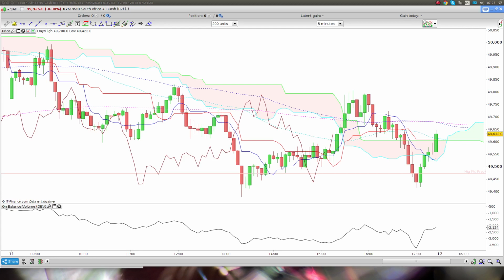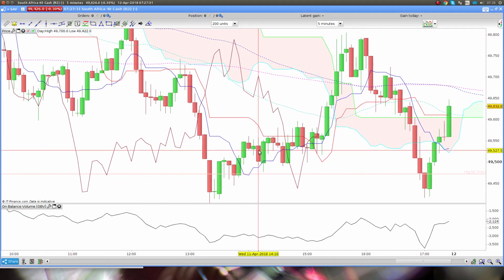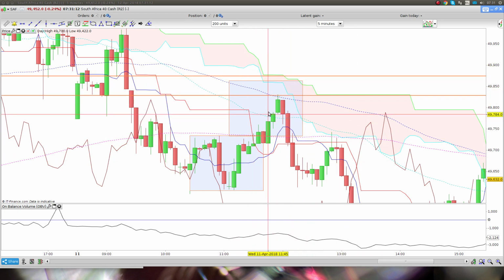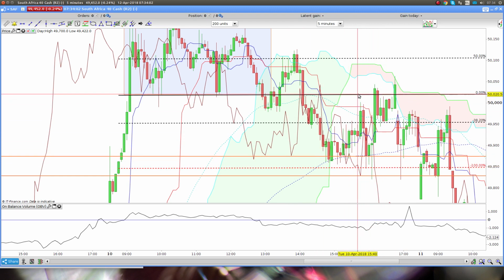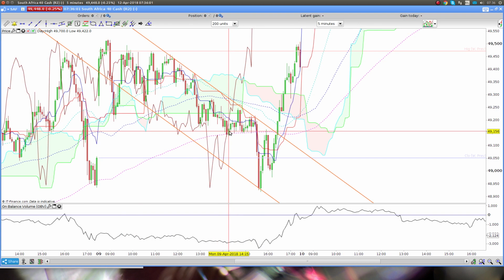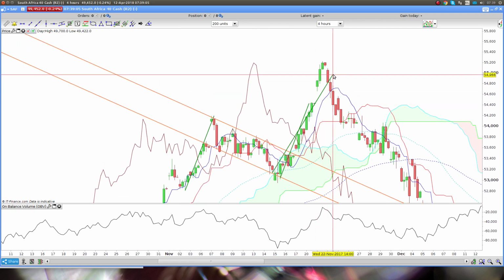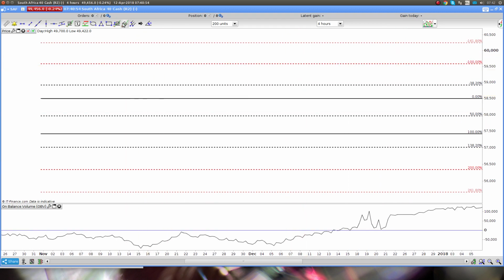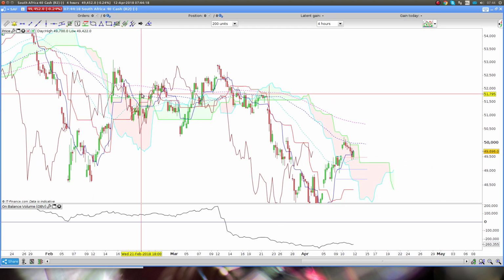Trading the breakout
What targets do I aim for on the Breakouts when trading?